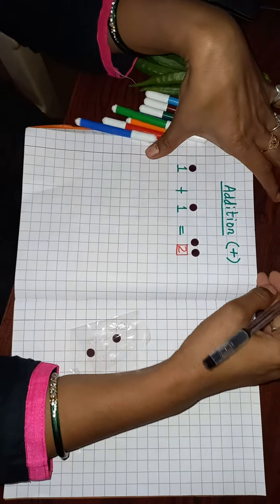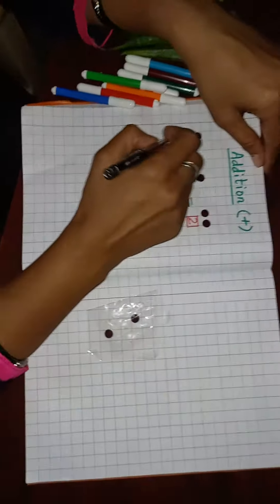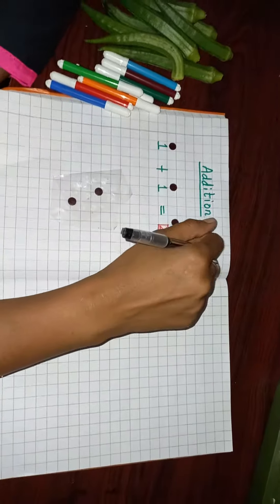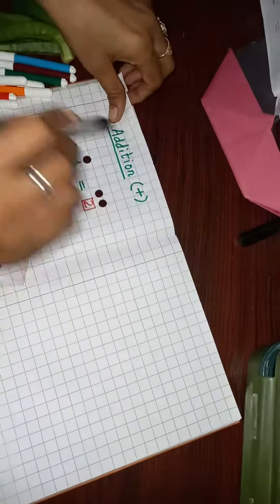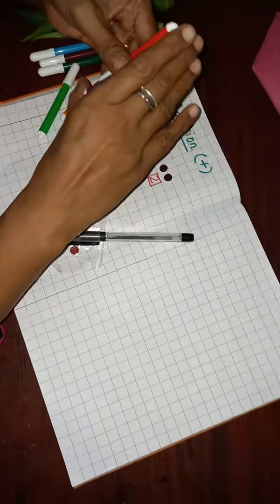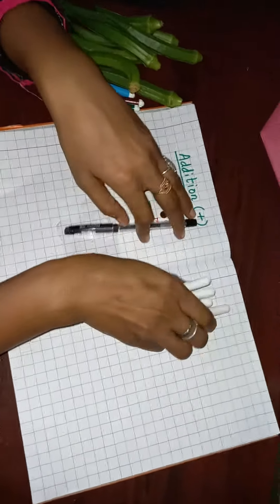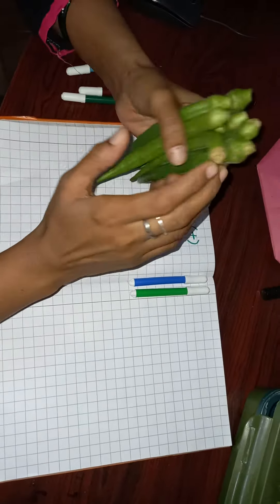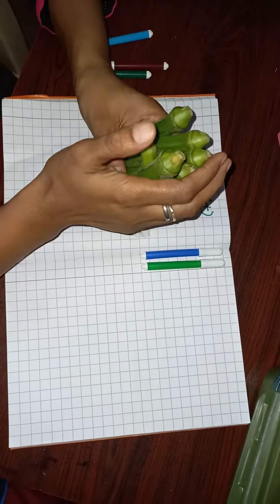Concept of addition/ for kids.